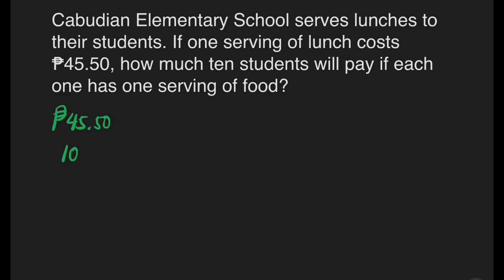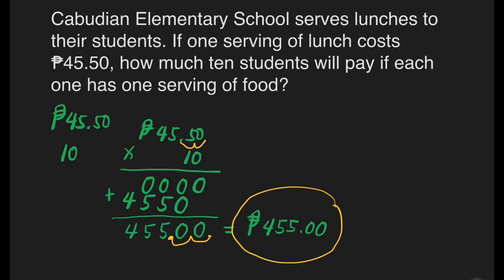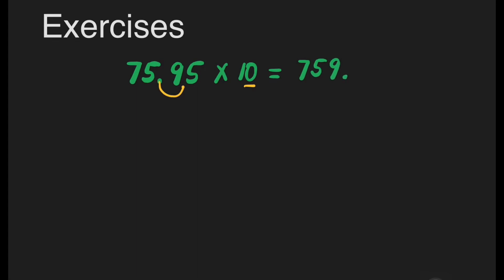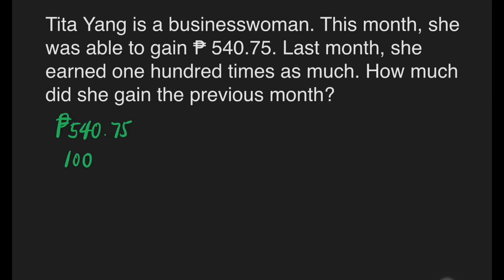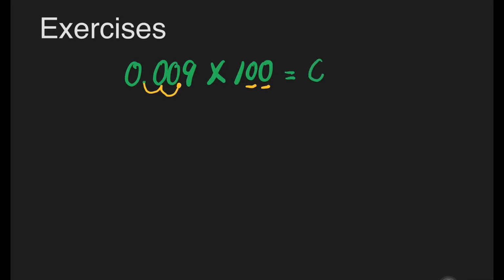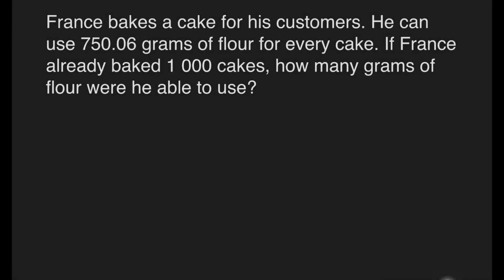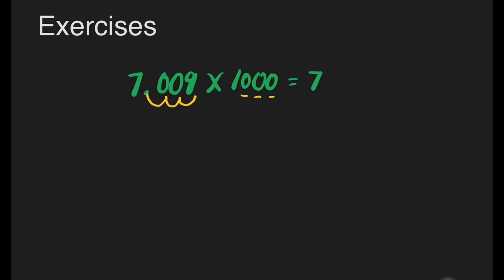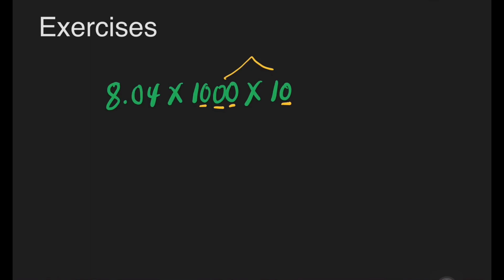Math 6 Week 5 - 1st Quarter / MELC Multiplication of Decimals by Powers of 10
Math 6 Week 5  - Multiplication of Decimals by Powers of 10

This video is all about the multiplication of decimals by powers of 10. A detailed discussion of the lesson was presented with real-world problems that involve multiplication of decimals.

Happy Learning!

0:00 Intro
0:18 - 1st word problem
3:33 - Exercises
5:32 - 2nd word problem
7:19 - Exercises
9:12 - 3rd word problem
11:16 - Exercises